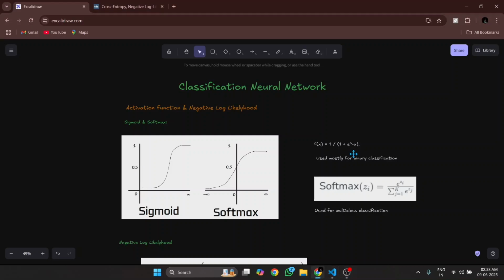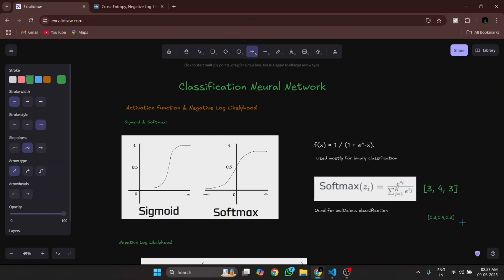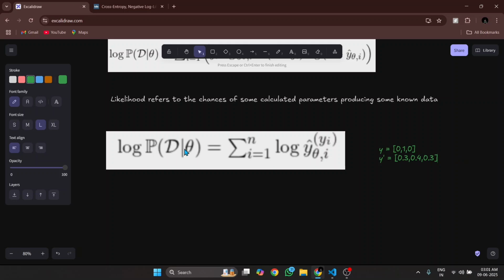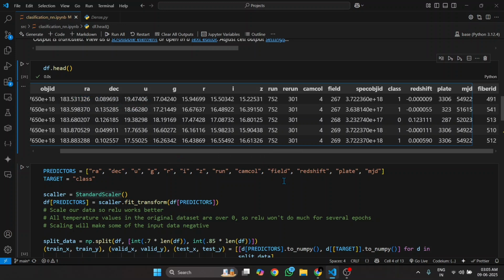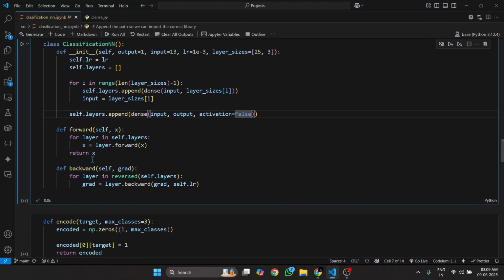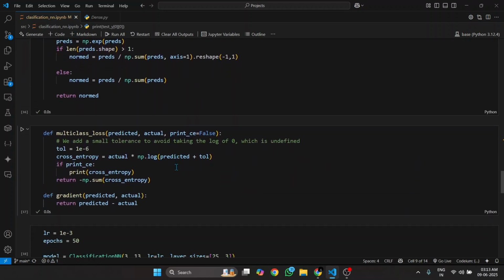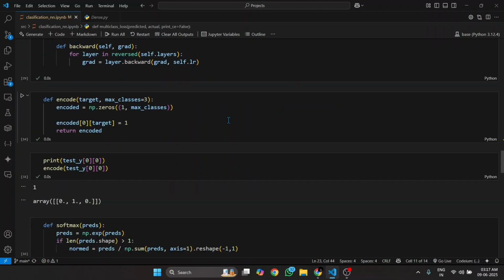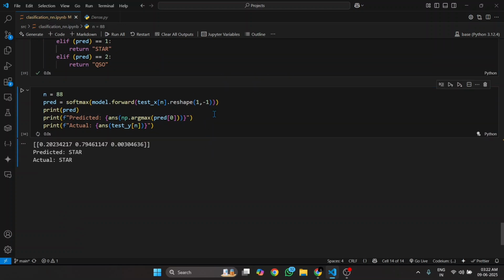Video 3 Classification Neural Network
🎓 Building a Classification Neural Network from Scratch | Step-by-Step Guide 🧠

In this video, we break down the process of creating a classification neural network entirely from scratch using only Python and NumPy — no deep learning frameworks required! Whether you're just starting out or looking to understand the fundamentals, this tutorial is your hands-on guide to how neural networks really work behind the scenes.

Designed for students, ML beginners, and curious minds, this walkthrough will teach you the logic, math, and code behind building and training a neural network that can classify data into categories.

🔍 What you'll learn:

What is a Classification Neural Network?

Understanding input features, hidden layers, output nodes, and activation functions

How neurons, weights, and biases work together

Step-by-step breakdown of forward propagation

Calculating loss using cross-entropy for classification

Performing backpropagation using gradients and updating weights

Writing it all in pure Python with NumPy

Training on labeled datasets and evaluating performance

Clone the code, try it out, and customize it to deepen your understanding of neural networks!

🎯 Perfect for:
Aspiring data scientists, coding enthusiasts, students, and anyone eager to learn how AI models classify data points into distinct categories.